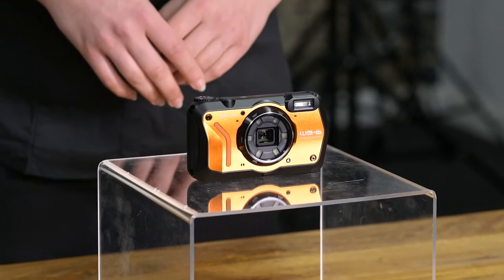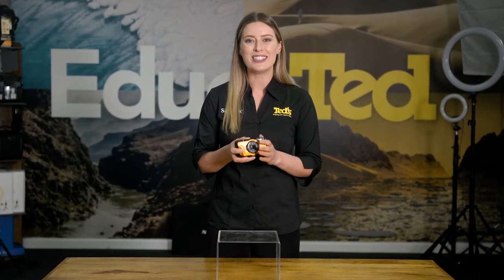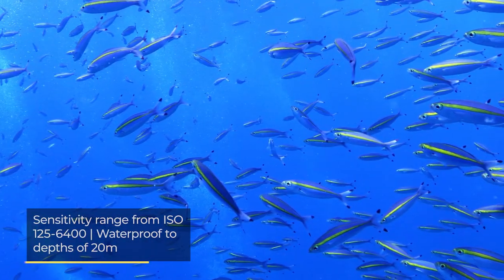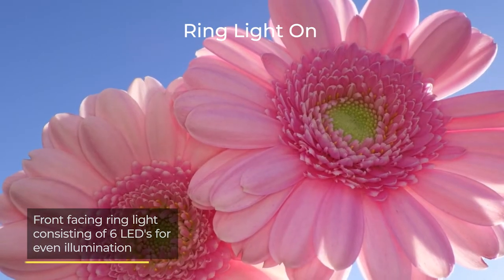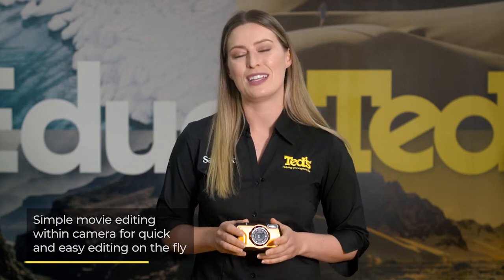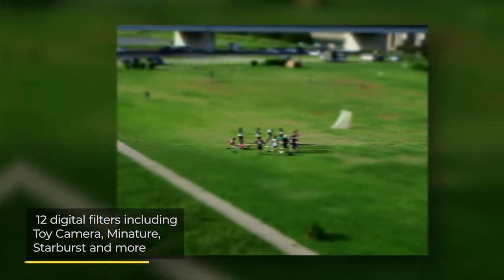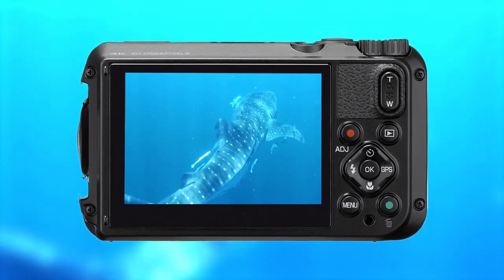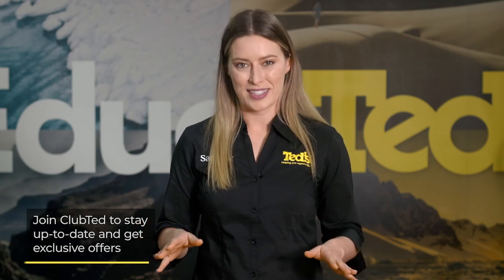The Ricoh WG-6 in Review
Get ready for the season of gifts. Whether it's for your loved one or a well deserved present to yourself on route to your next tropical holiday. we gave you sorted with the in's and outs of the latest Ricoh WG-6 adventure cameras.

Our in-store expert Holly guides you through this nifty little camera, which is perfect for the adventurist.